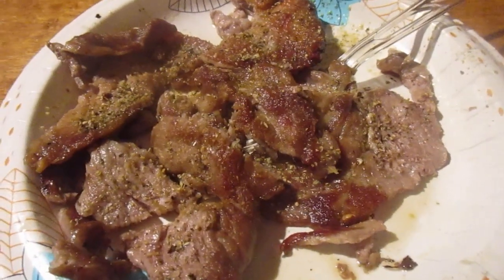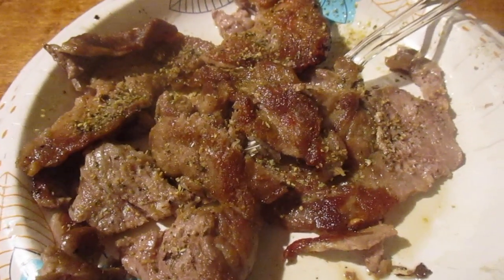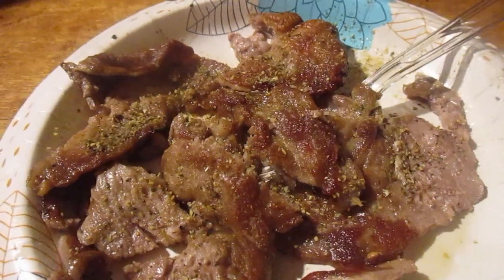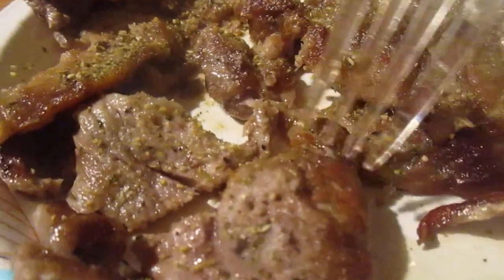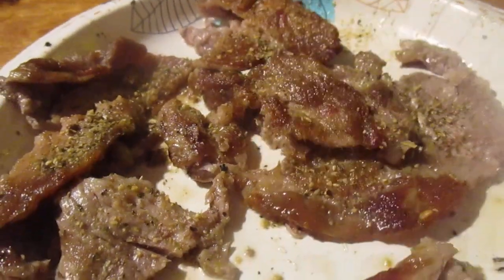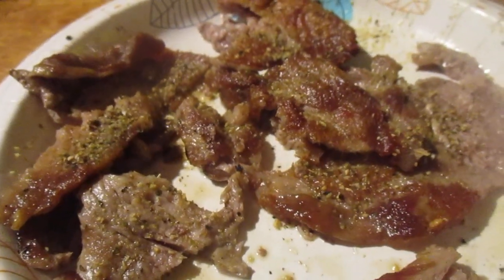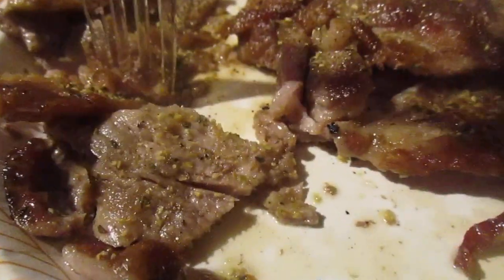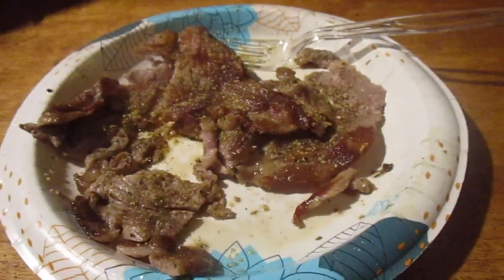Wild Fork Foods Extra Thin Coppa Pork Steaks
So are these any good & how much were they?
Dedicated to my awesome friend @glowi6975